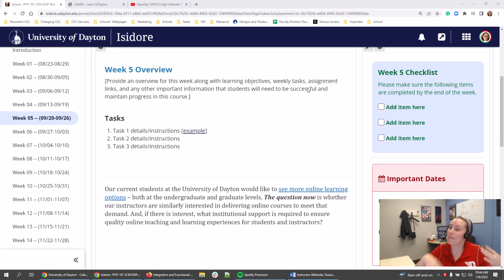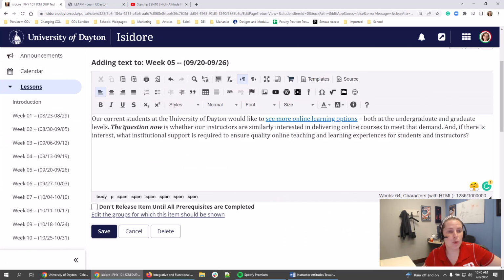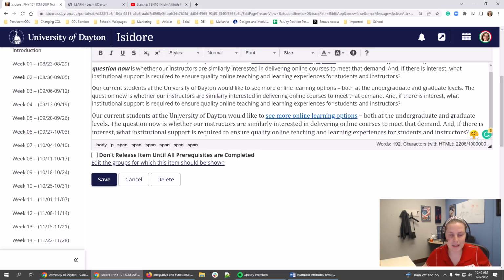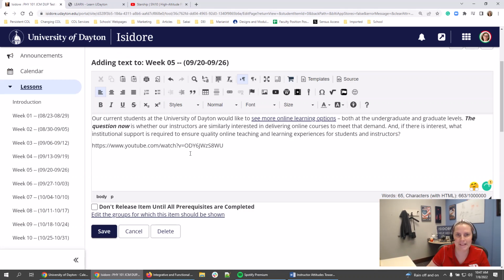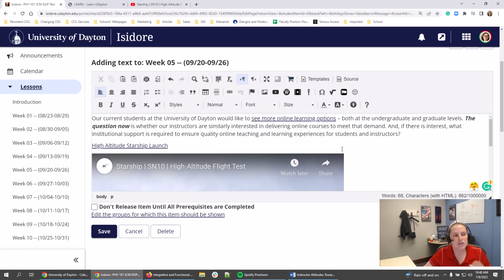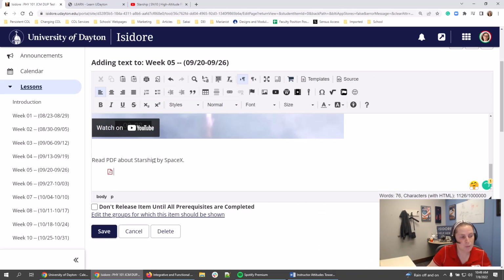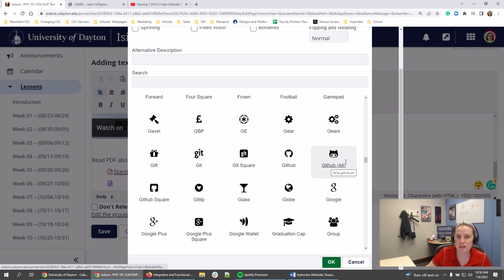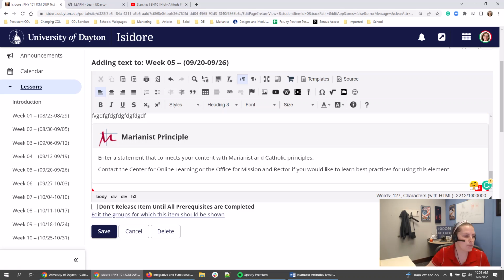4 Text Editor Tips You May Not Know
The rich-text editor in Isidore is full of hidden gems. During the livestream today, we talked about the following hidden gems.